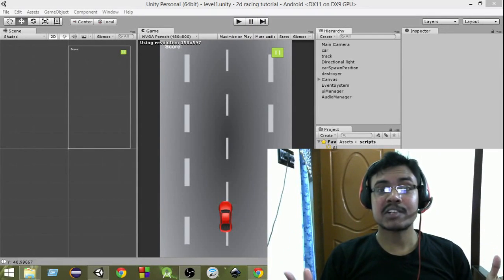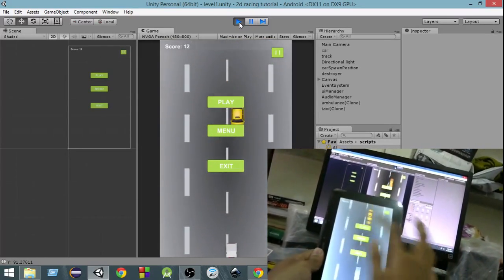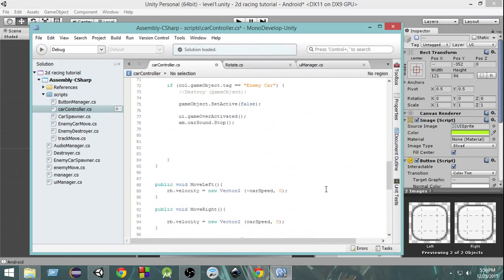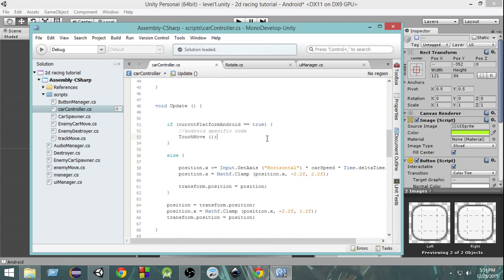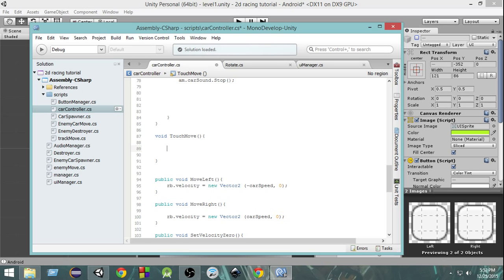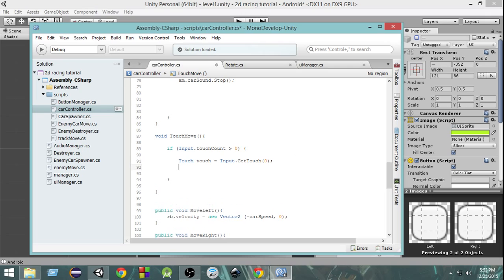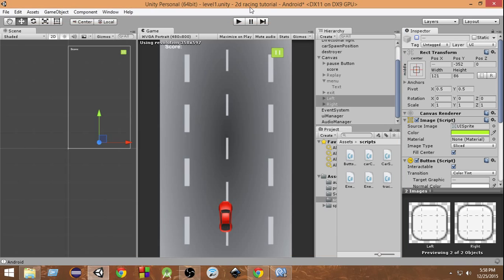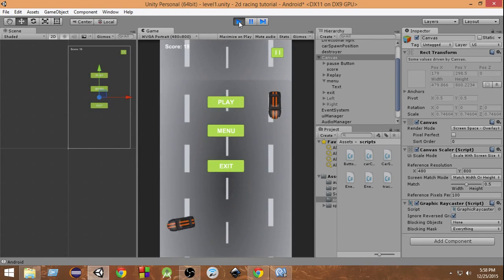24. Unity Touch Input Tutorial - Unity Android Game Development